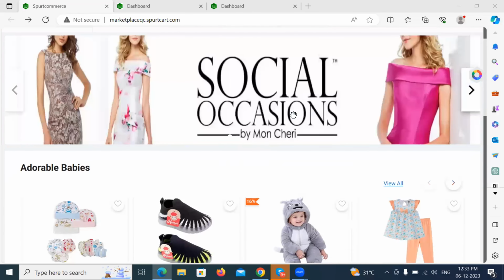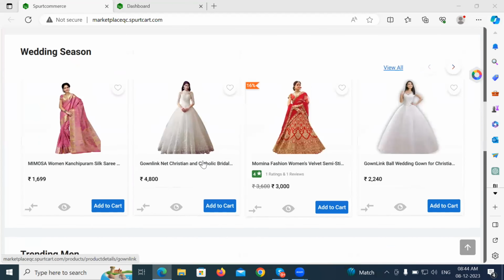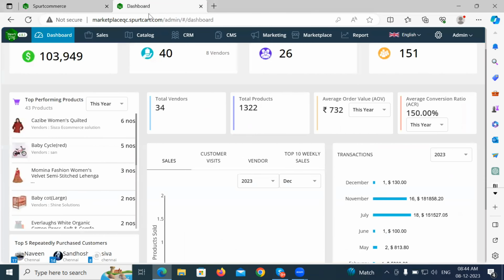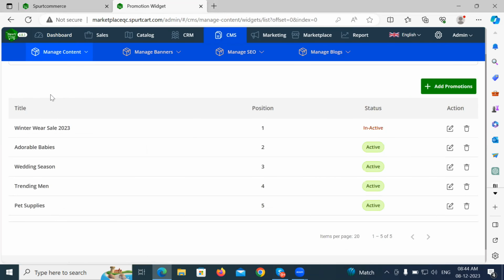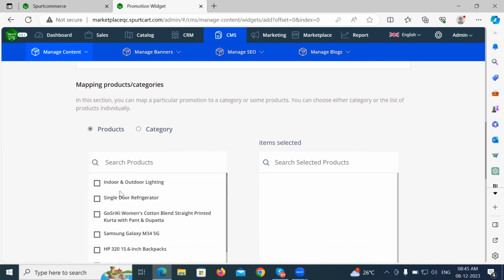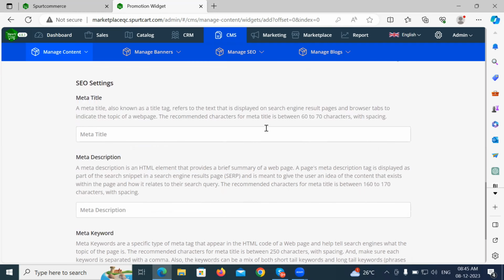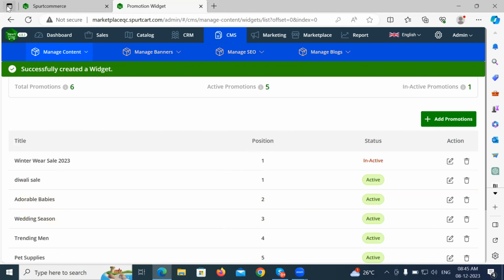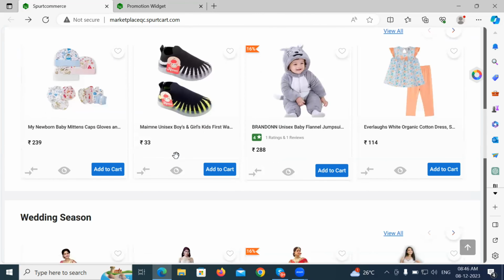Manage Promotions in Admin Control Panel | Spurtcommerce Marketplace Solution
This video walks you through the feature Manage Promotions in Admin Control Panel in Spurtcommerce Marketplace Solution